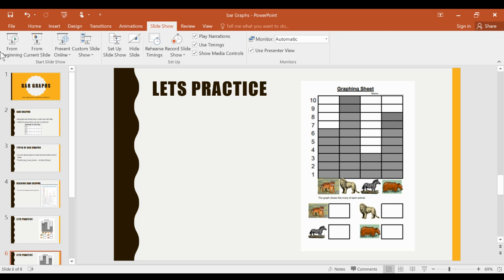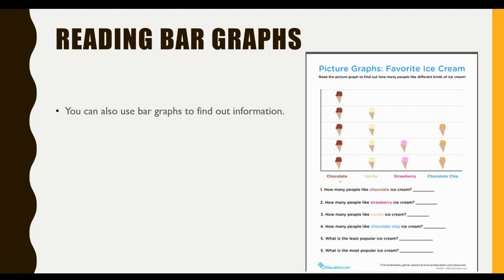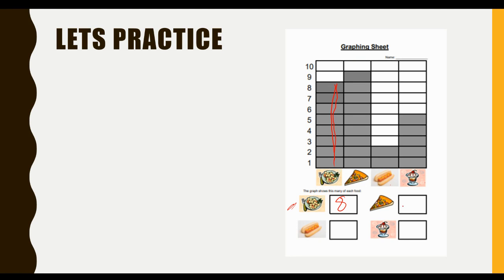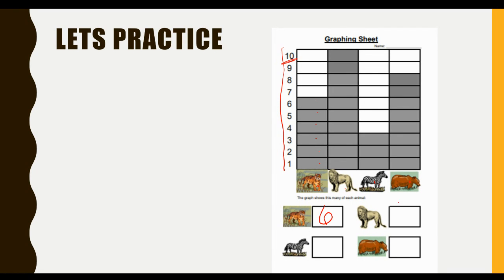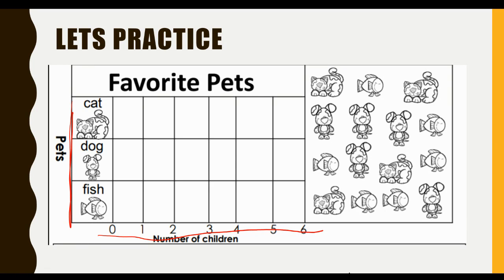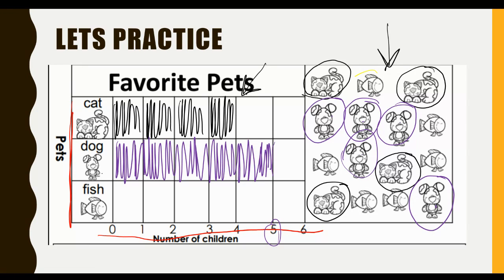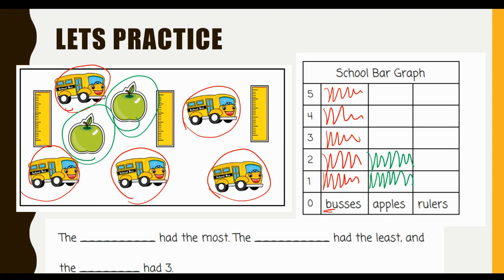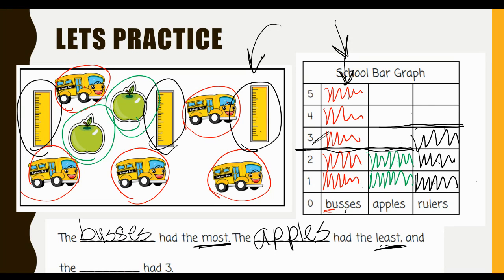Untitled: Apr 27, 2020 1:54 PM